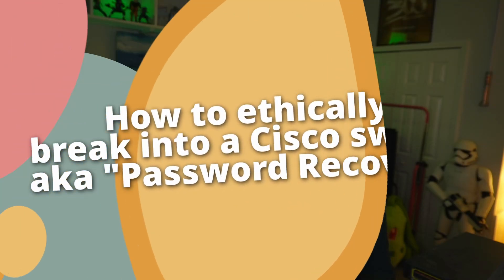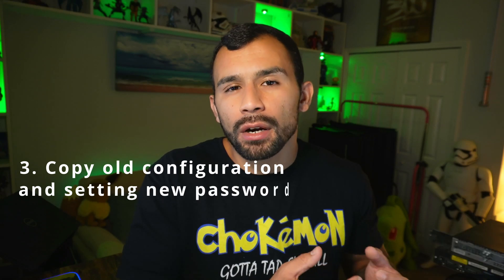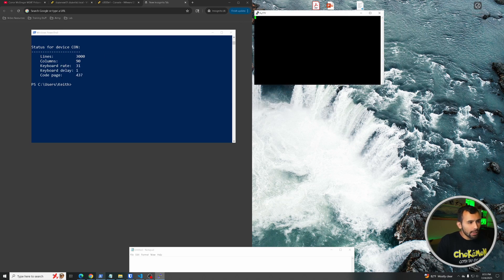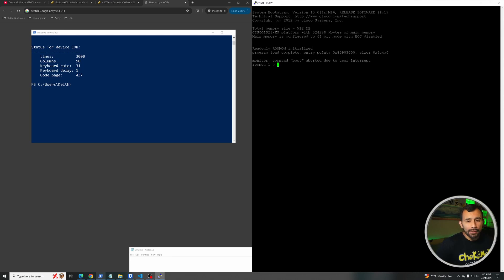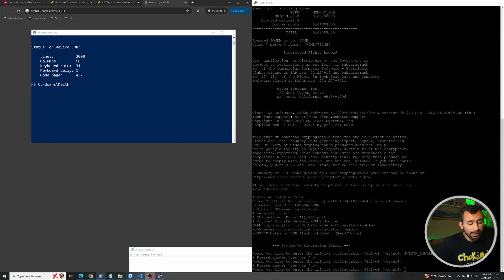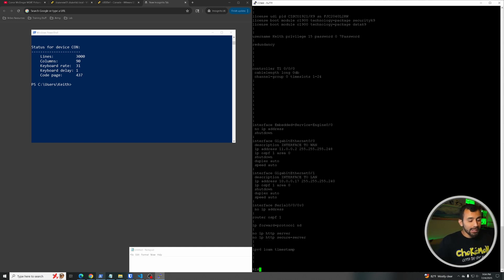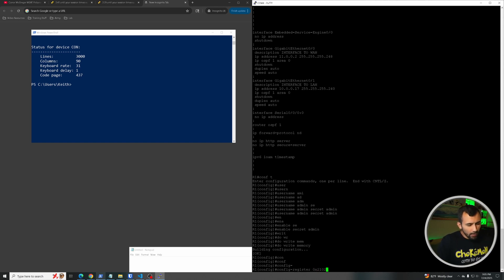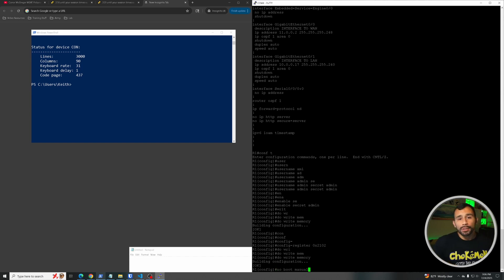How to Password Reset a New Cisco Switch or Router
Are you locked out of your new Cisco switch or router? Well, lucky you because in this guide, I’ll show you how to password recover/reset new Cisco switches (like the Catalyst 9300) and Cisco routers by ignoring the startup configuration via ROMMON. Whether you bought a used device or are locked out of one at work, this video walks you through the process of regaining access without losing your configuration unless of course, you want to wipe your switch, which you can also do with this guide.

Chapters:
0:00 Intro
1:03 Accessing your Cisco device with a console cable
1:20 Identifying your baud rate and COM port needed to access the CLI
1:43 How to interrupt Cisco device boot with Putty
2:30 Configure Cisco device to ignore startup configuration
3:35 Recovering your old Cisco device configuration
4:37 Configuring switch to not ignore startup configuration

I cover:

Using ROMMON and confreg 0x2142 on Cisco routers (ISR, ASR)
Using SWITCH_IGNORE_STARTUP_CFG=1 for devices like Catalyst 9000 series switches (9300, 9500, 9200)

What you’ll learn:

How to access ROMMON or boot loader mode
How to safely bypass the startup configuration
How to recover or reset passwords
How to preserve or erase existing configurations

This video is perfect for network engineers, IT students, CCNA/CCNP learners, and anyone working with Cisco gear who needs to regain control of a device.